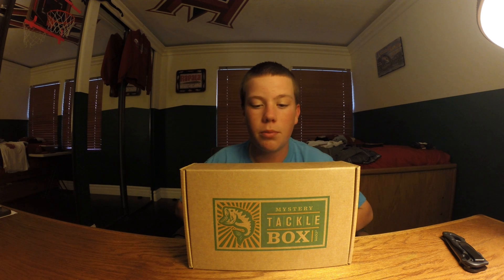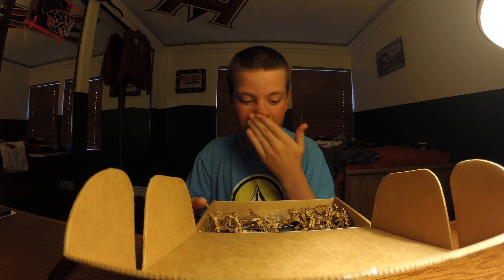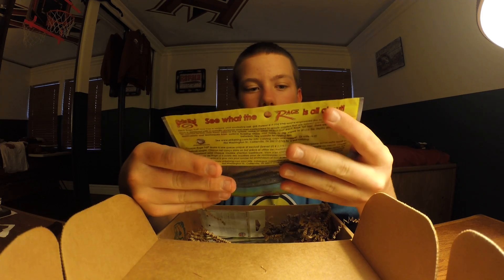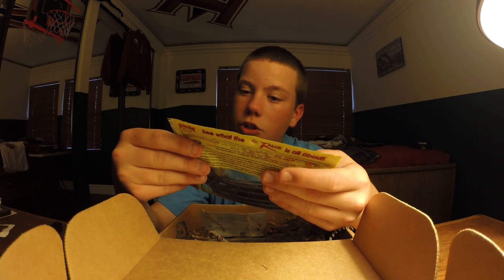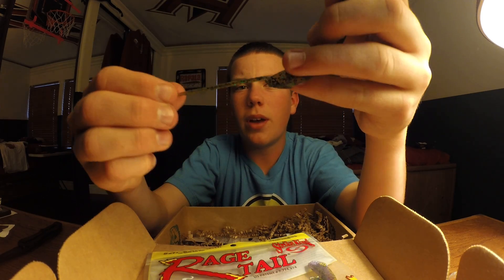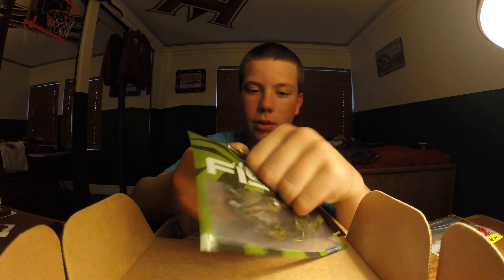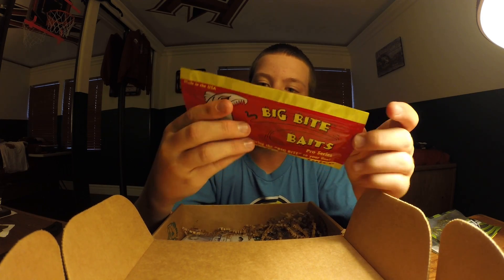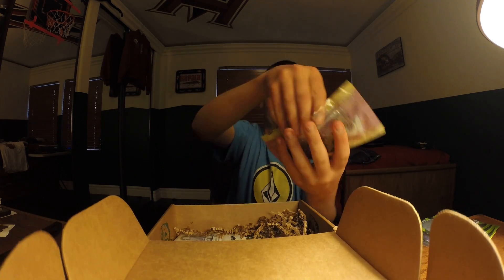Febuary 2015 Mystery Tackle Box Unboxing